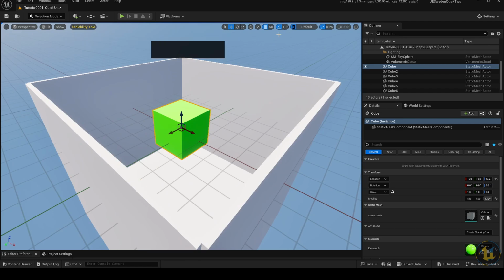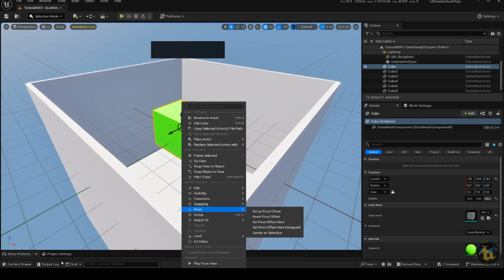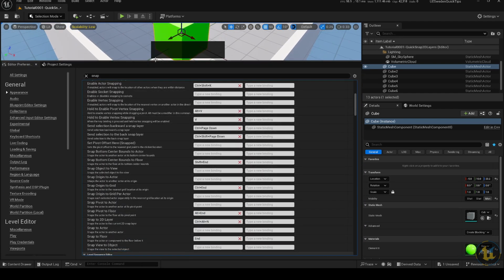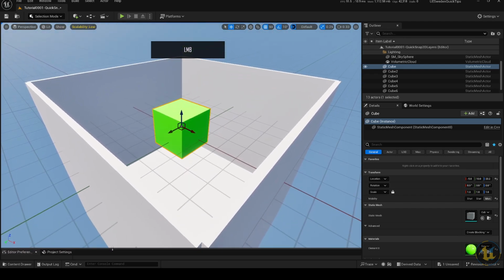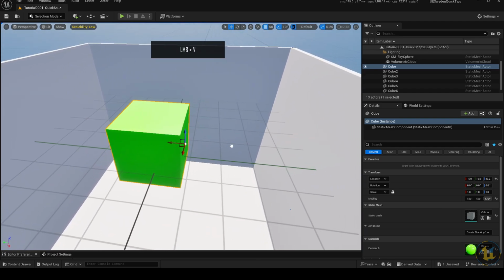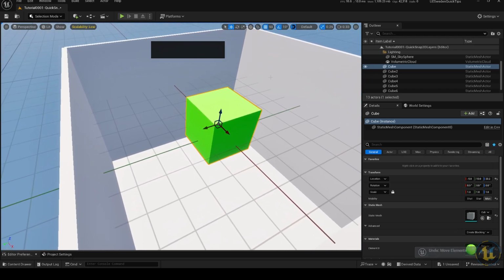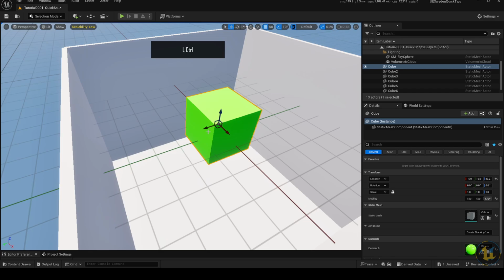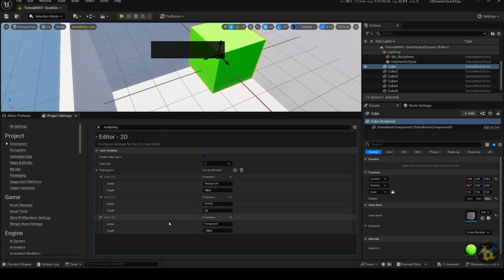UE5 Tips & Tricks - Less Known Methods for Snapping In The Editor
UE5 Tips & Tricks - Less Known Methods for Snapping In The Editor in under 2 minutes.